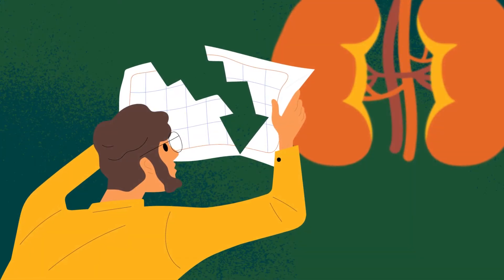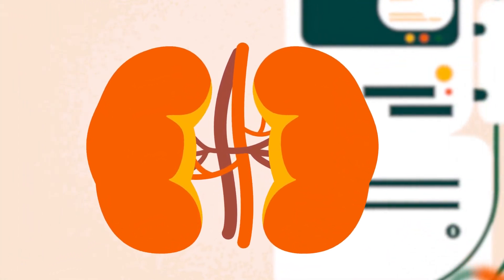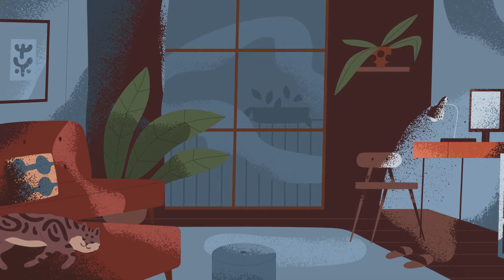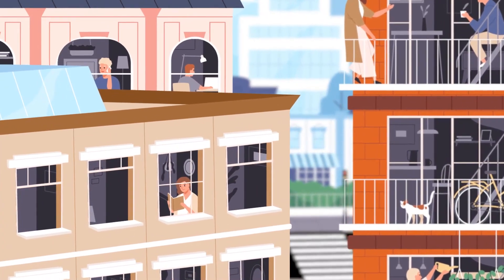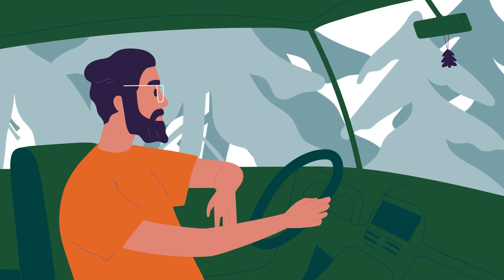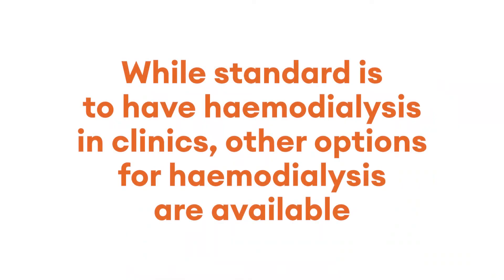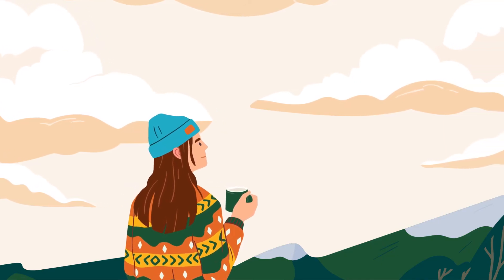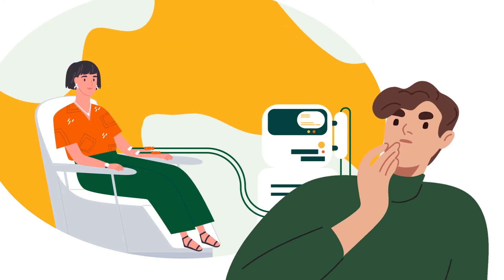Treatment modalities. Diaverum d.ACADEMY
A chronickidneydisease diagnosis is made when there is significant loss of kidney function. While transplantation may be an option, many patients will need to undergo peritonealdialysis or haemodialysis for some time.

Watch our video to learn more about the differences in treatment options and what these may entail for you.